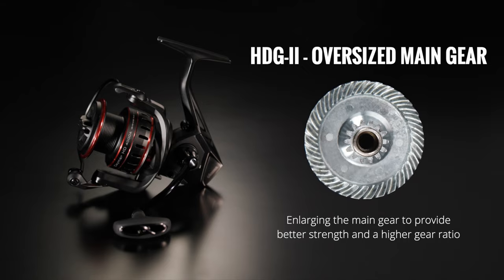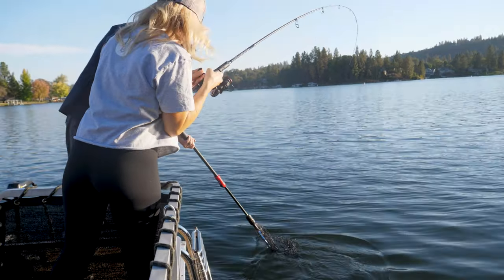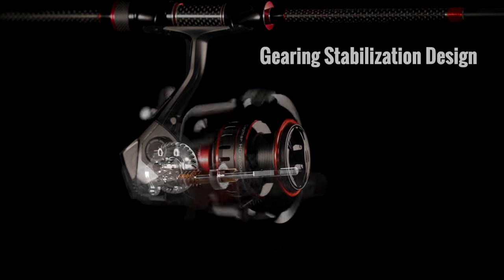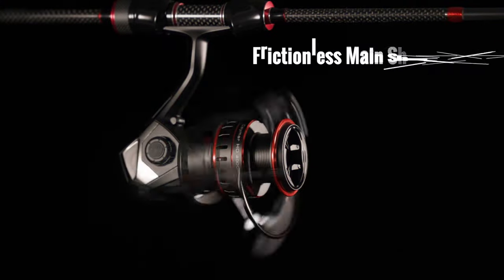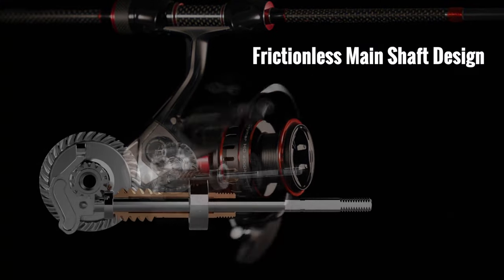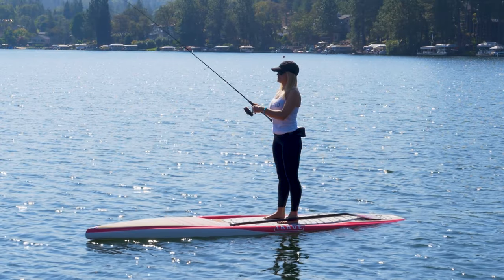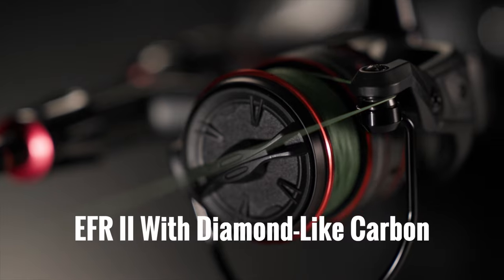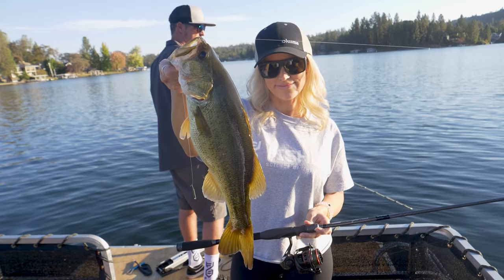Okuma Ceymar HD Spinning Reels | NEW 2023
Okuma’s new Ceymar HD spinning reels are lightweight and feature-packed. These reels are constructed with a corrosion-resistant frame, side plate and rotor. From ultra-compact 1,000 size reels to the perfect inshore 5,000 size reel, the Ceymar HD might just be what you are looking for.

Starting at just 6.9 ounces, these lightweight reels feature 7HPG +1RB stainless-steel ball bearings as well as a multi-disc, oiled felt drag system that puts out up to 20-lbs of drag. The Ceymar HD uses Okuma’s HDG-II High-Density Gearing, as well as a double ball bearing, supported machined brass pinion gear for the ultimate in smoothness. The machined aluminum, 2-tone anodized spool gives it a sleek look that matches up with the rigid machined aluminum screw-in handle.

There are eight total models within the Ceymar HD spinning reel lineup. 1,000, 2,500, 3,000, 4,000 and 5,000 size all feature standard gear ratios of 5.2:1. There are also three high-speed reels in the 2,500H and 3,000H that have a 6.0:1 and the 4,000Xa has a 6.2:1 gear ratio. All models have an interchangeable screw-in handle system that can be changed from left to right-hand retrieve.